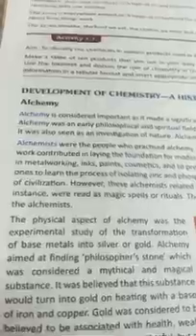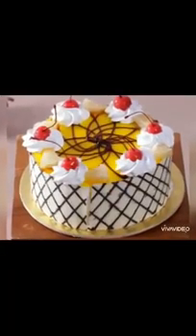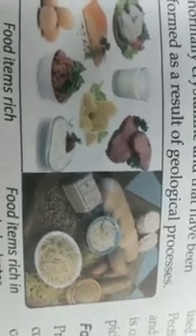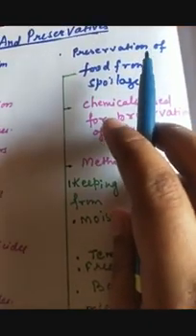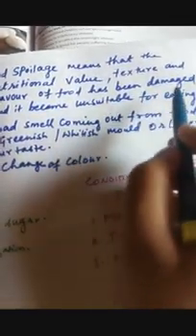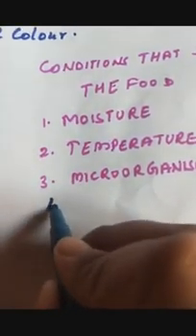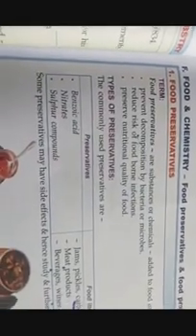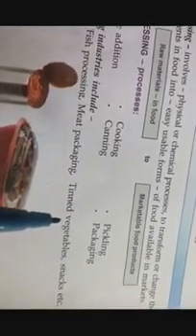Class 6-Chemistry L-1-Introduction to Chemistry(part-3)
Standard- 6-Chemistry L-1-Introduction to Chemistry(part-3).mp4